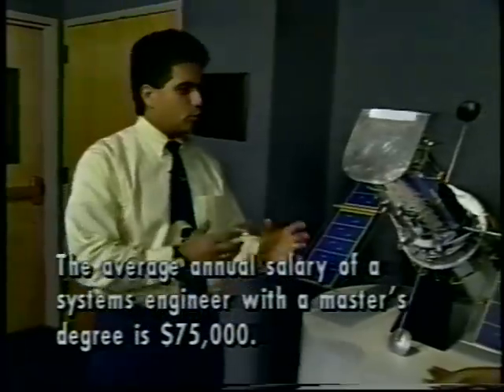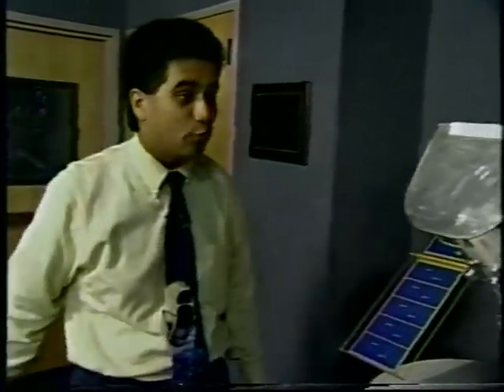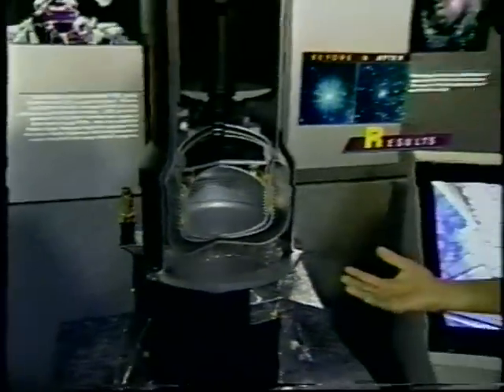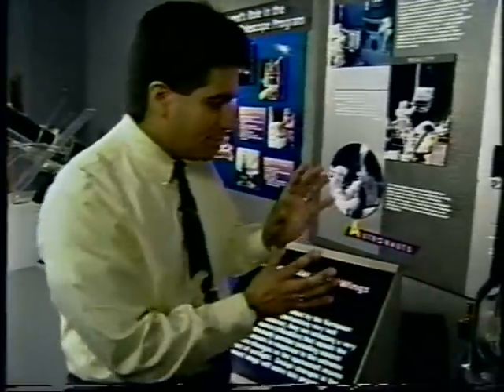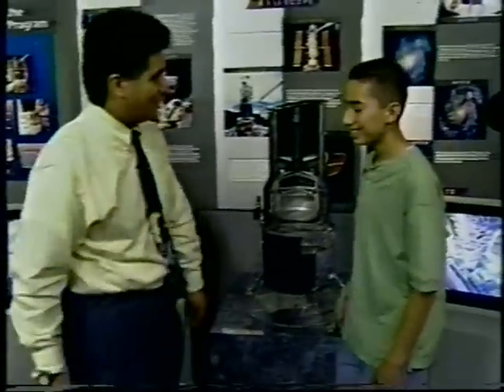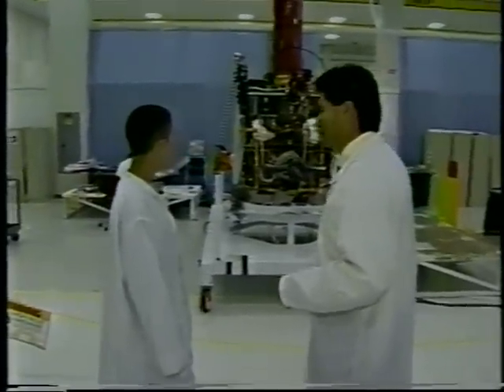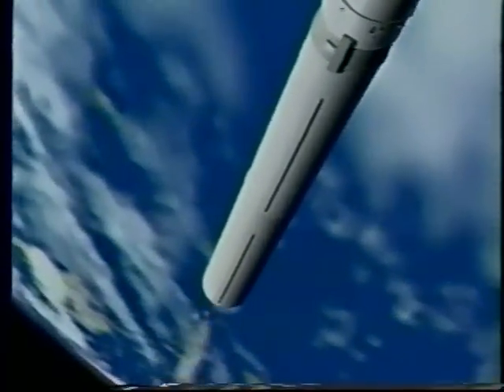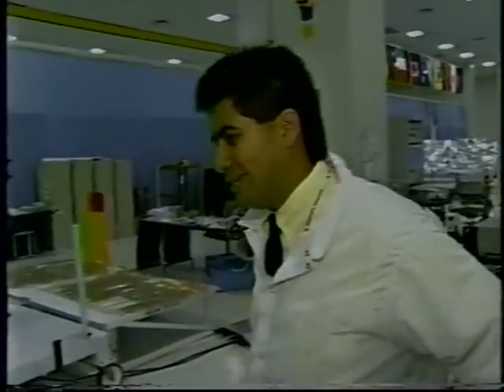Real Science Larry.mpg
Part of a PBS "Real Science" episode from 1997, featuring Larry Mendoza discussing spacecraft design with a teenage interviewer at Lockheed Martin